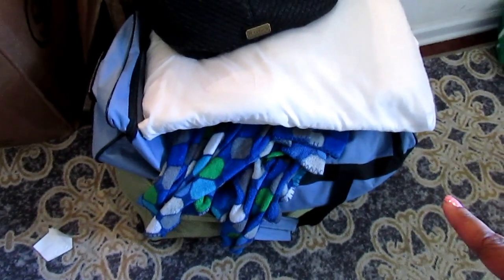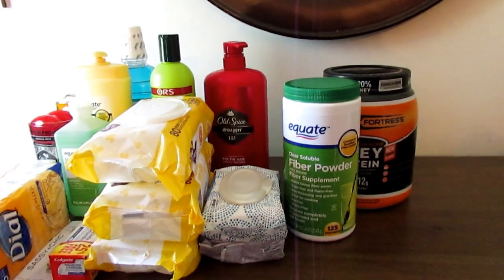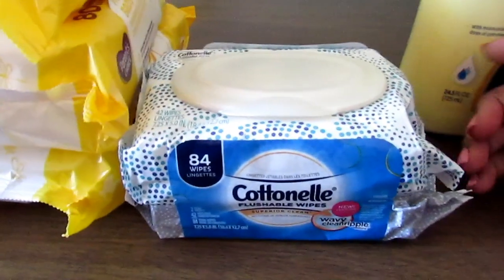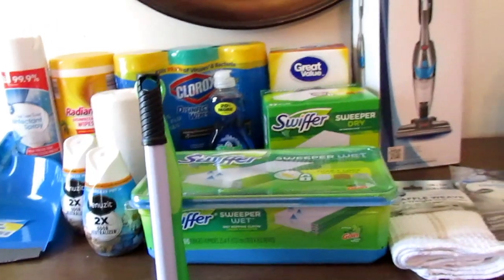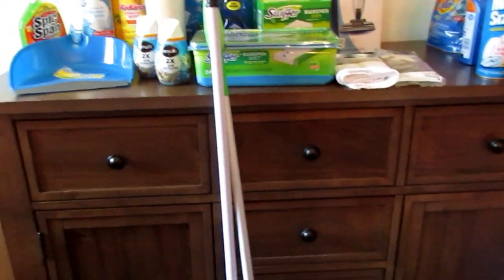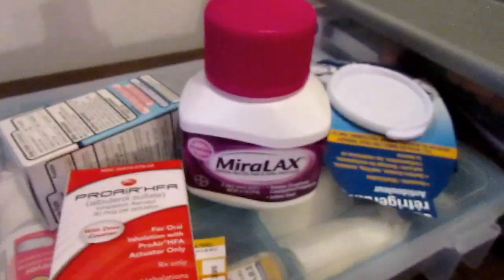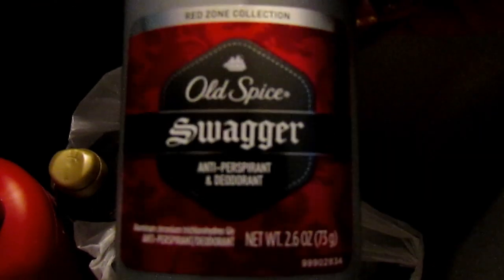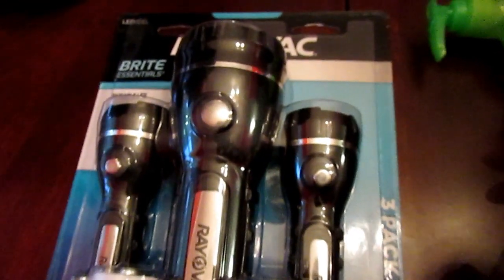TOP BEST ESSENTIALS GUYS & GIRL College Dorm Haul & Process | Part 3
Well, my oldest is off and settle into his dorm. I missing him so much already and hoping he finds his classes and adjusts well at NCAT. This is the 3rd haul with some repeats and I will be sharing the room tour and process soon.

Products mentioned in the video:
Hanging Organizer Bedside Storage Bag
Regency New York Fleece Robe
World Map Tapestry
Desktop Organizer Office Storage Rack/Shelf
Paper Toilet Seat Covers
Ethernet Cable (25 Feet)

Manfrotto MKCOMPACTLT-BK Compact Tripod (Black):